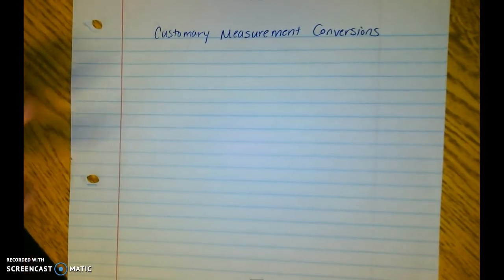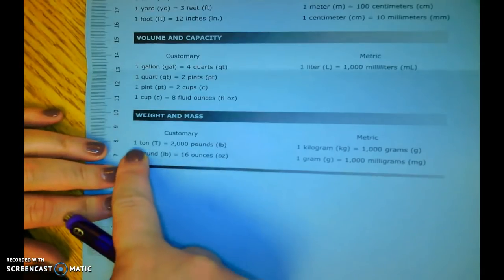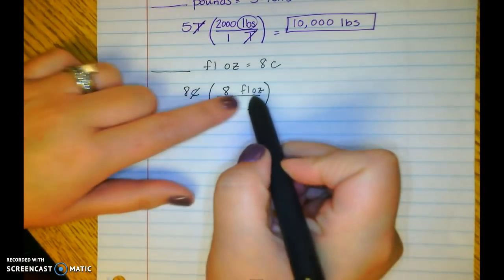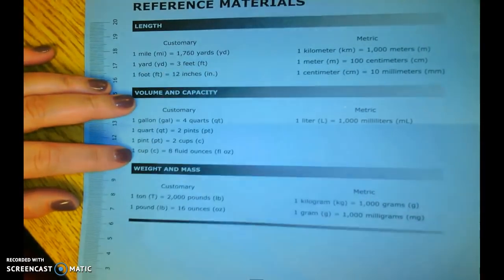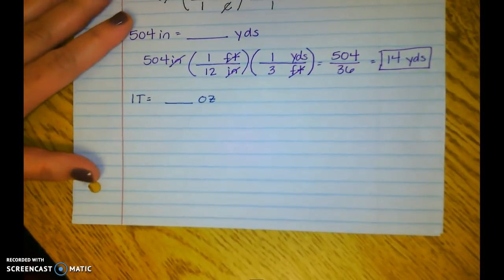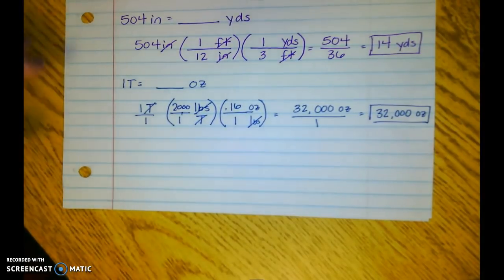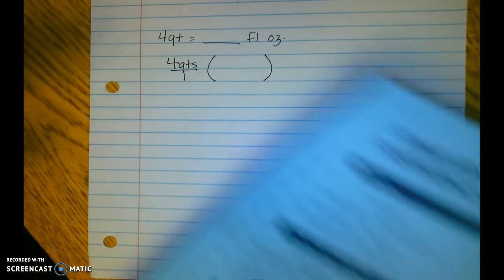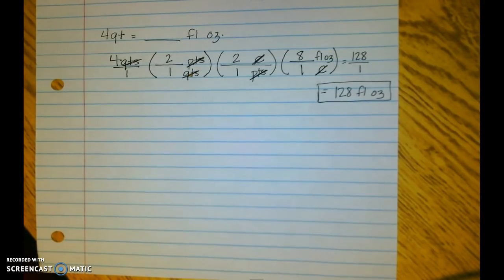Customary Conversion Notes